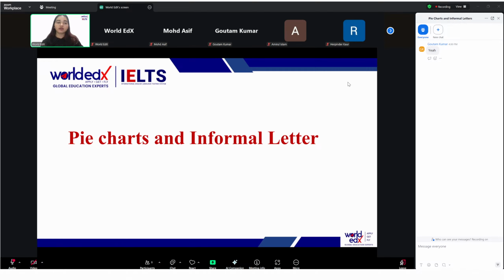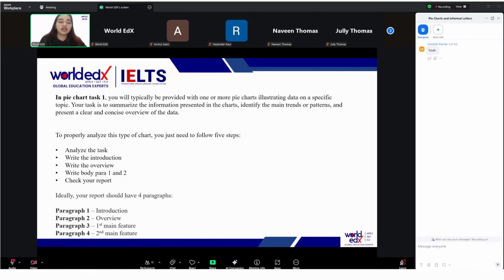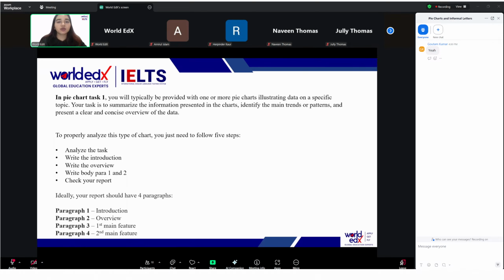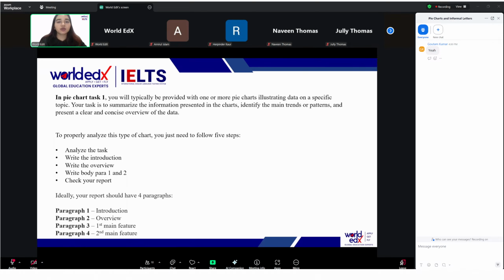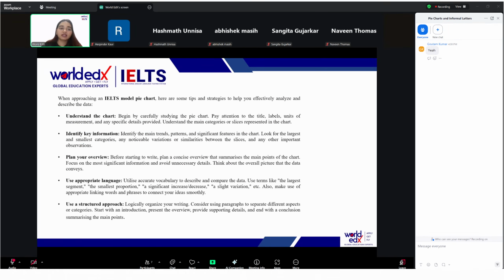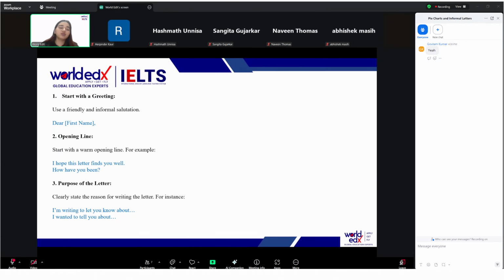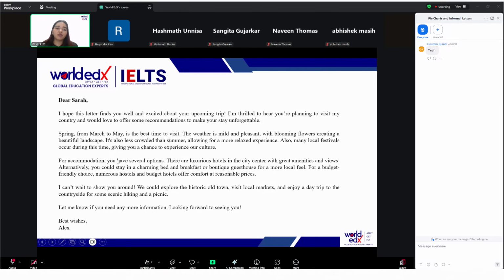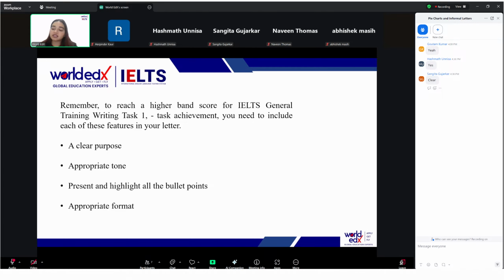IELTS Listening & Informal Letters: Dual Masterclass! (Tips for Band 7+)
Tackle two challenging areas of the IELTS exam at once! Join our live session on October 8th, 2025, for a comprehensive masterclass covering the Listening Section and Informal Letters (Writing Task 1 General Training).

In this dual-focus video, you will learn:

* Listening Strategies: Essential tips to improve concentration and accuracy in the entire module.
* Informal Letter Structure: A step-by-step guide to formatting and organizing your GT Task 1 letter.
* Tone & Vocabulary: How to use the appropriate casual language for an informal letter.
* Time-Saving Techniques: Quick tips for both modules to boost your overall score.

Perfect your Listening and conquer General Training Writing Task 1!

📌 This session is useful for Academic & General Training IELTS candidates.